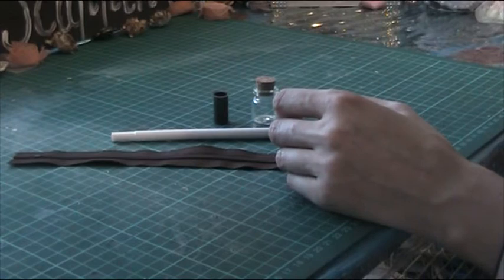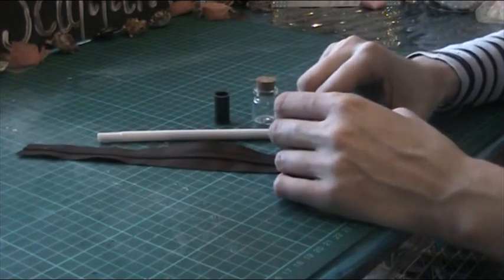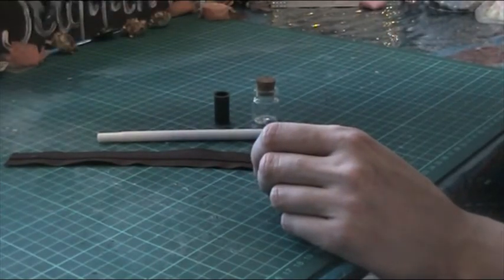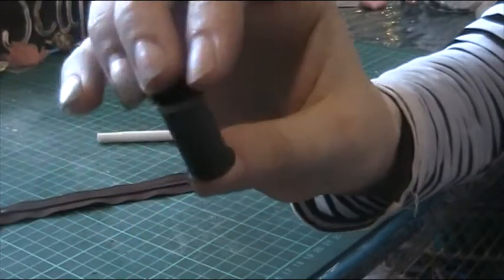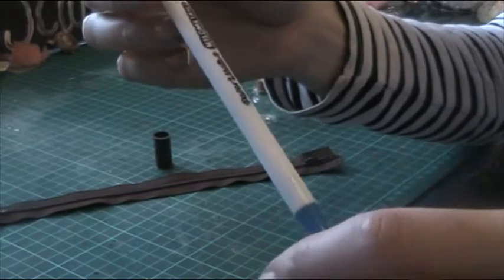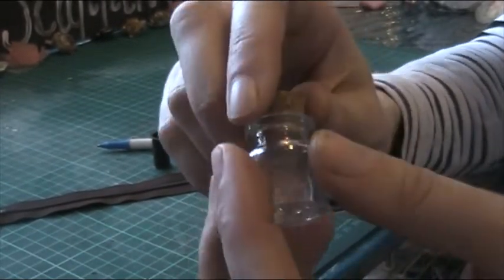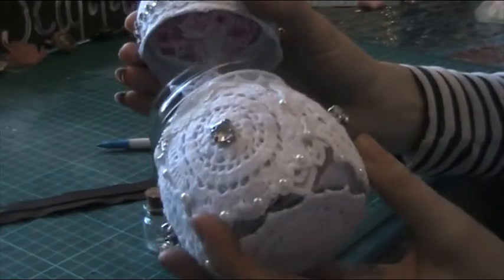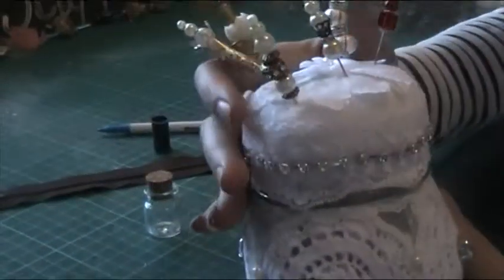VR to Sonya Stepto's Birthday Challenge